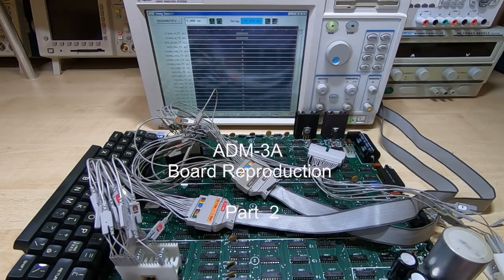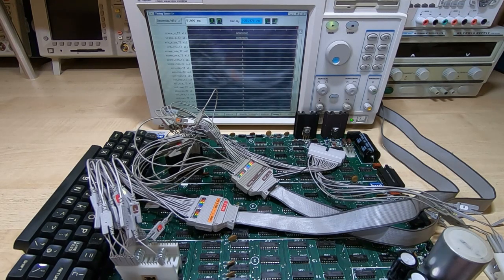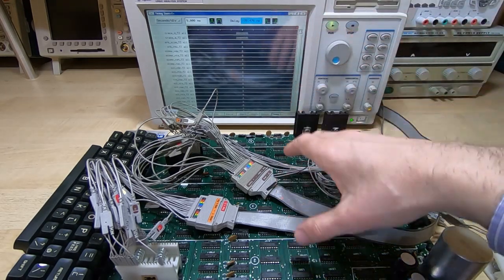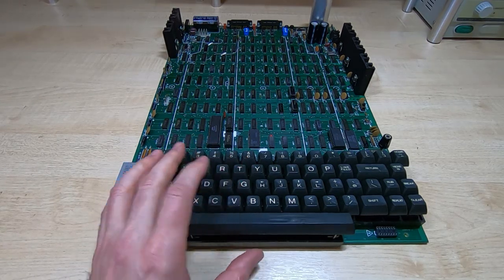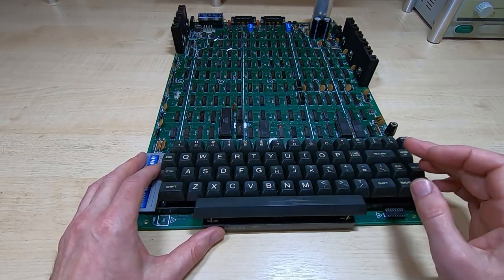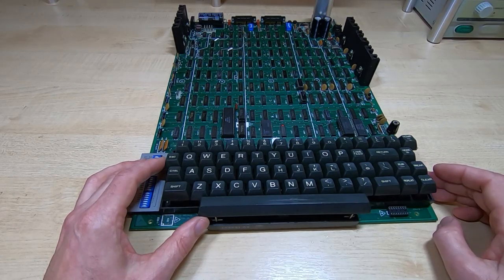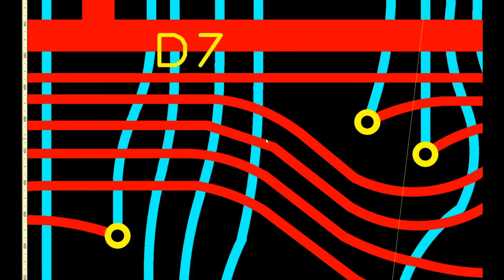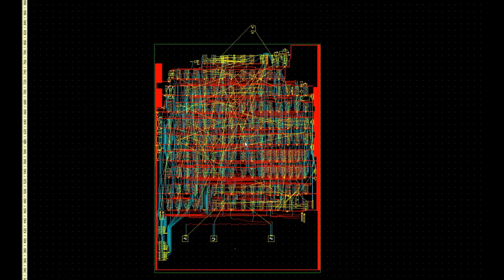ADM-3A Board Reproduction Part2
This is an update on the progress I have made on the ADM3 dumb terminal main board reproduction project.